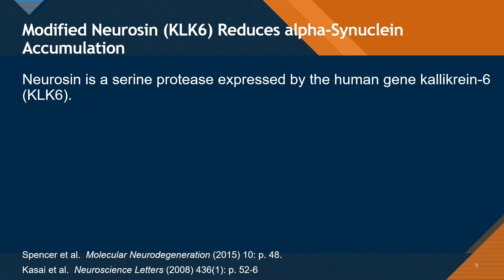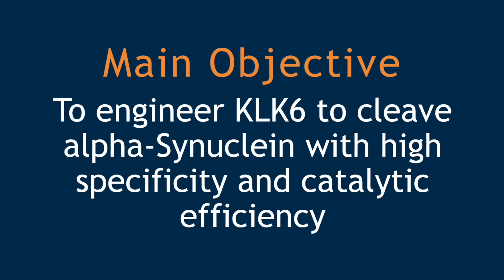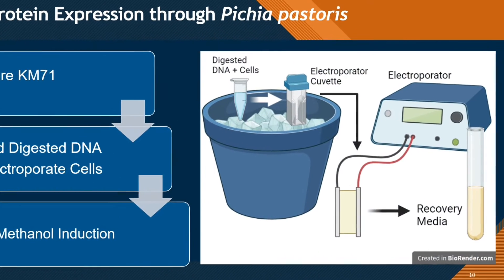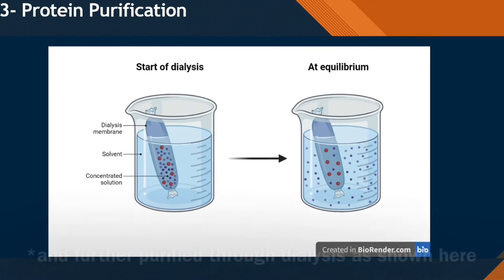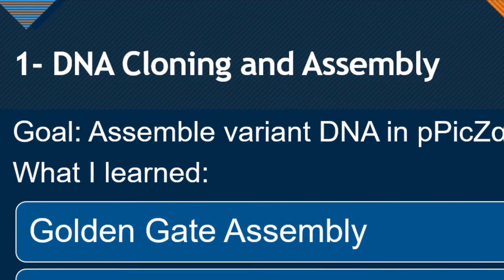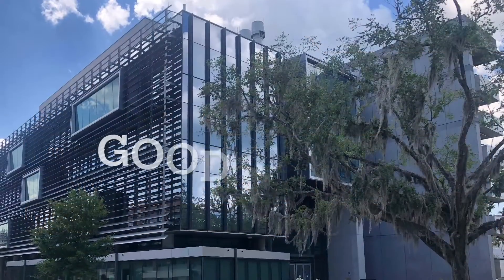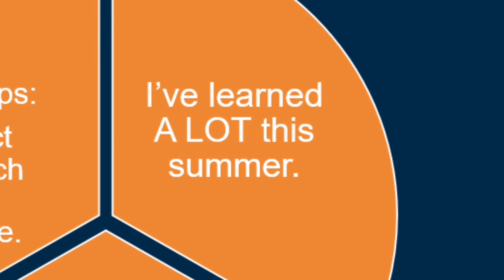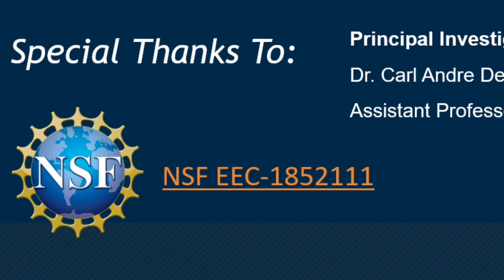Gabrielle Wood (SURF 2022)